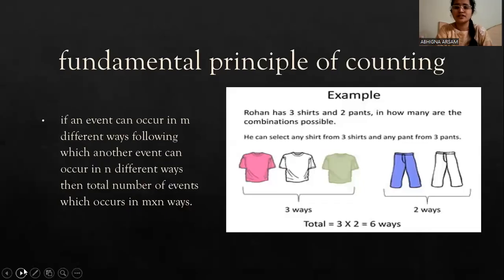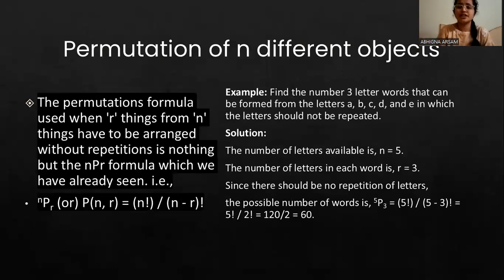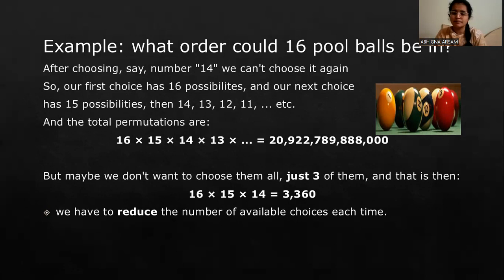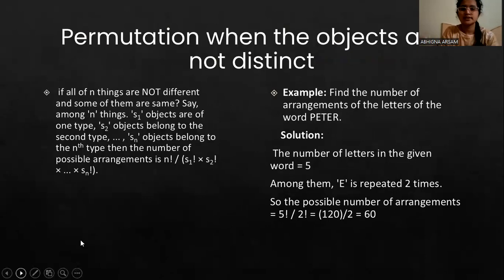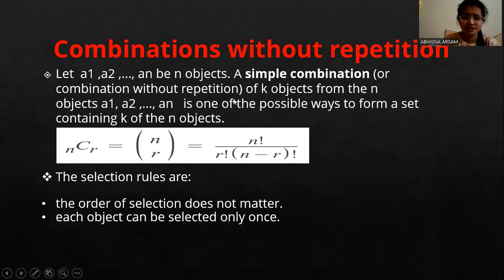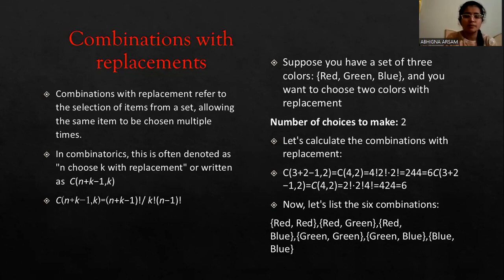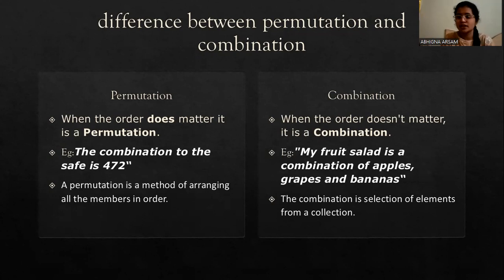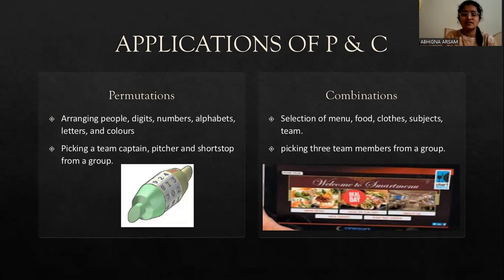Permutations and Combinations without replacement